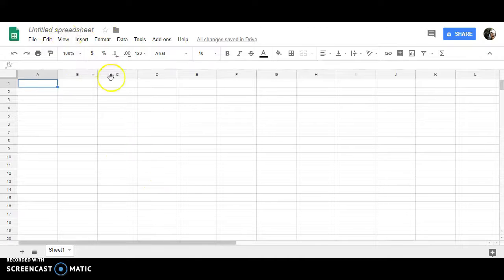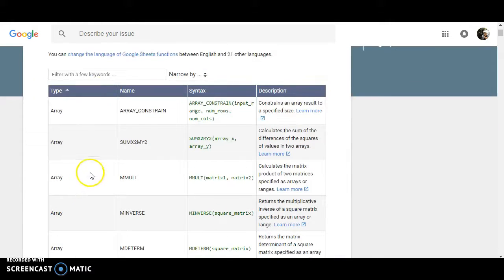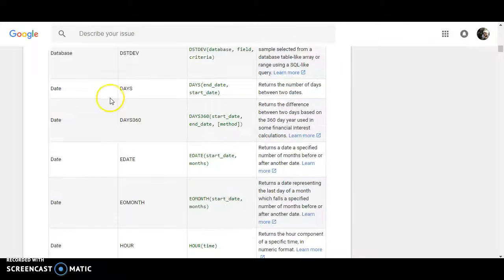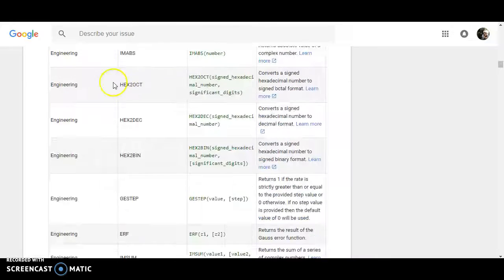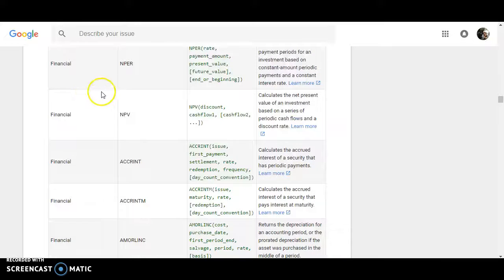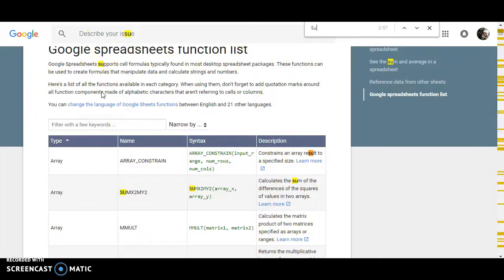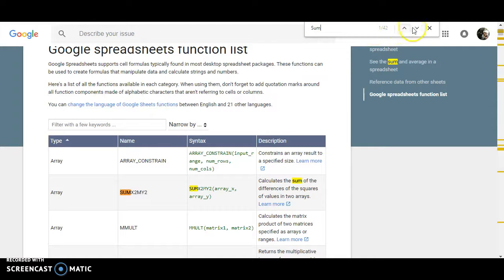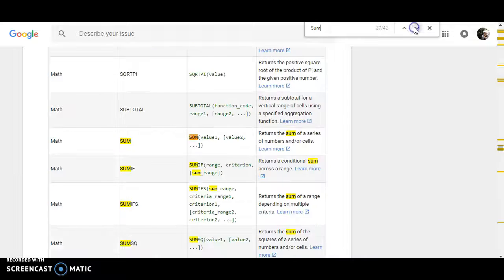How to use unique functions in Google Sheets